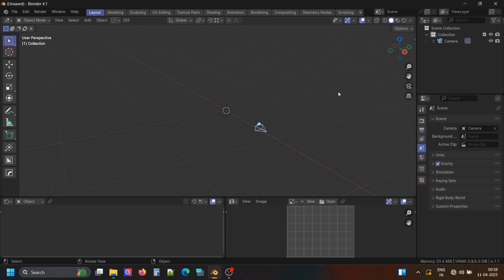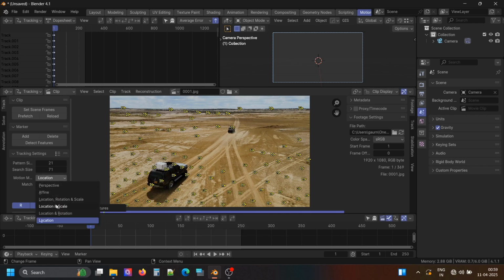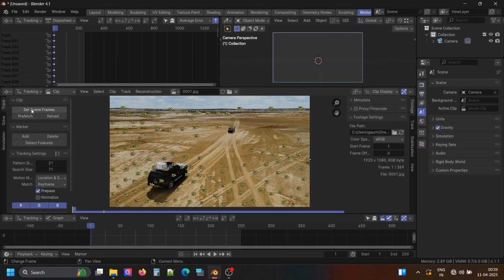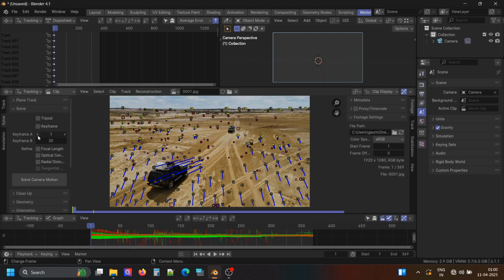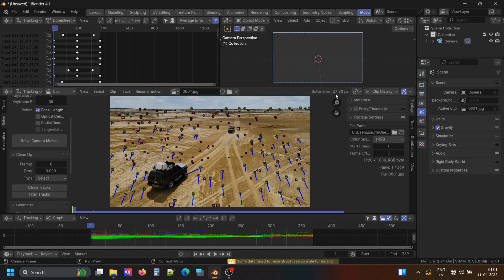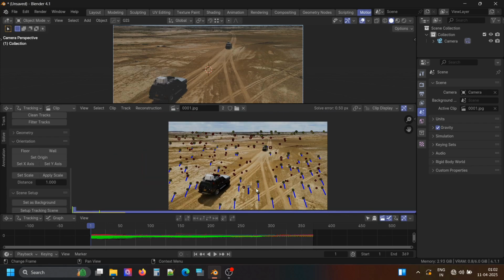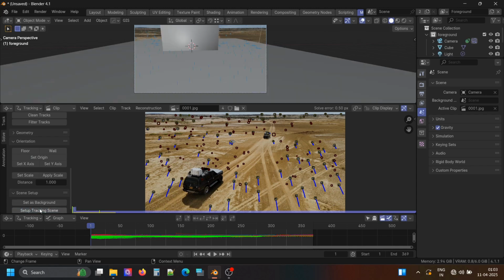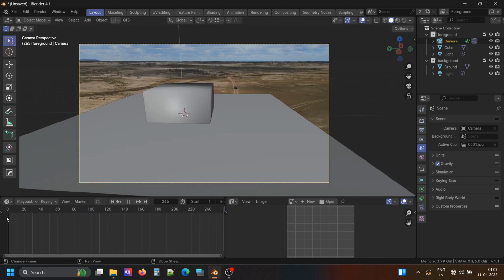THE LAST OF US inspired shot - PART 1 - Camera tracking the footage in blender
In this  video I will show you about camera tracking the live action footage in blender and setup the scene in 3D

Want to start your Blender journey?

Here I will teach you the basics of Blender. This course will be mostly focused on how you can start creating environments using Blender. It will be a 1:1 class, so it's a wonderful opportunity to learn and start making beautiful 3D and captivating worlds from your imagination.